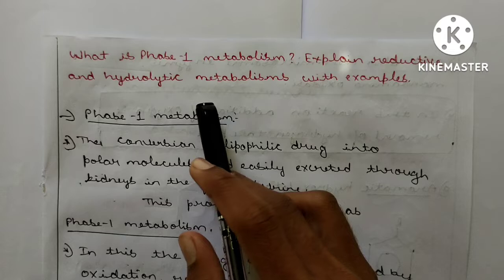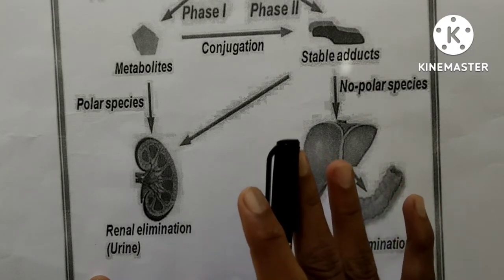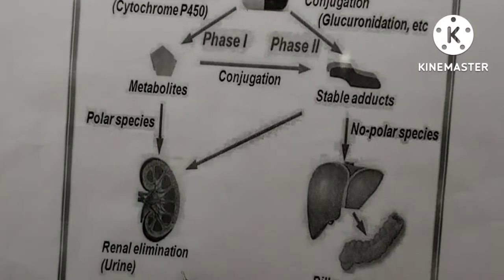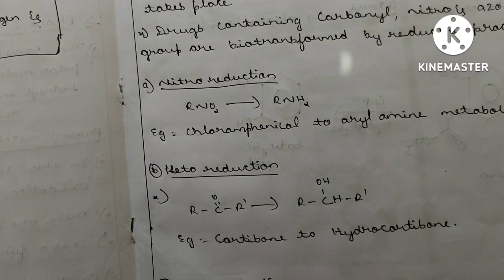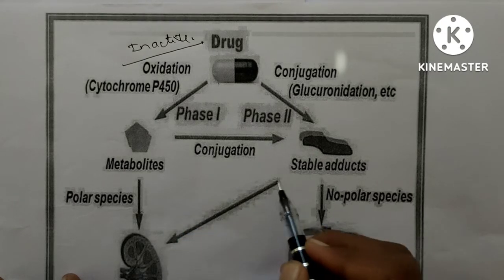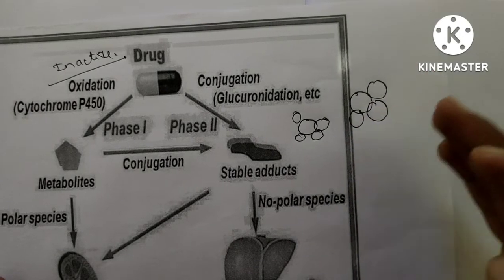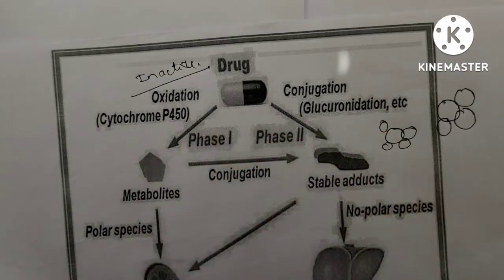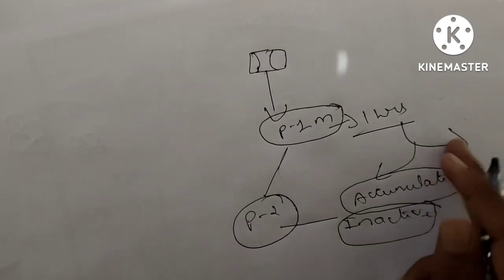5marks question and answers|Medicinal chemistry-1|PART-3|Drug metabolic|Explained Clearly.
Notes of Phase-1 and Phase-2 mechanism.
This is also know as drug metabolism.
This is also known as phase-1 biotransformation.
If they ask Define biotransformation.What is its importance?Write the Sites of biotransformation.
here same but u have to write the sites as hepatic and extrahepatic sites.Its clear.
ok.
The answer is same for these questions.
The notes in the description